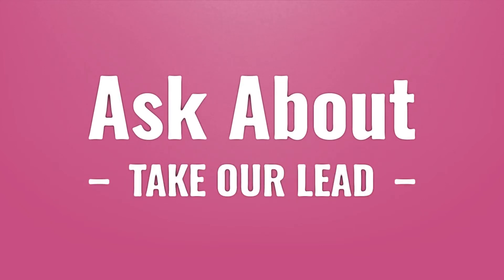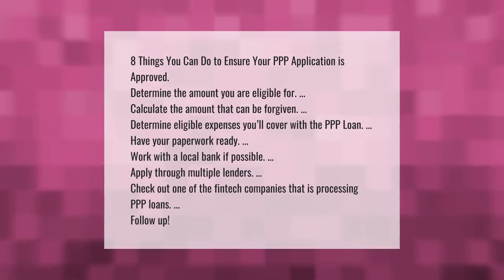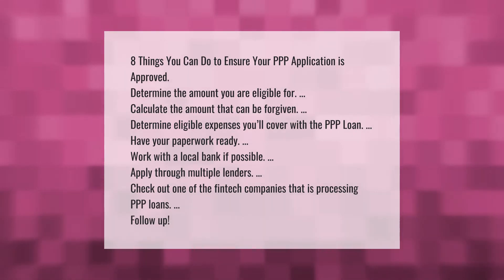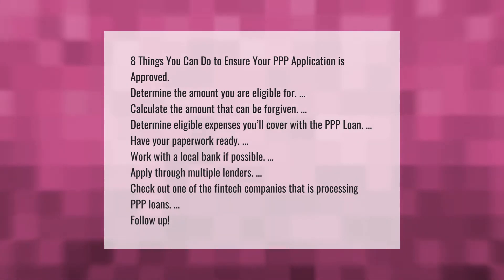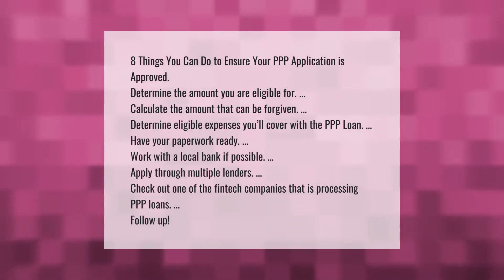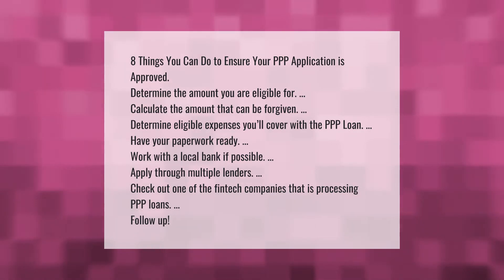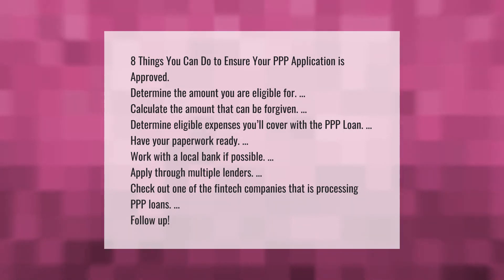How do you get approved for a PPP loan?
Is Blue Acorn Legit For Ppp Loans • How do you get approved for a PPP loan?

Laura S. Harris (2021, May 7.) How do you get approved for a PPP loan?
    AskAbout.video/articles/How-do-you-get-approved-for-a-PPP-loan-242341